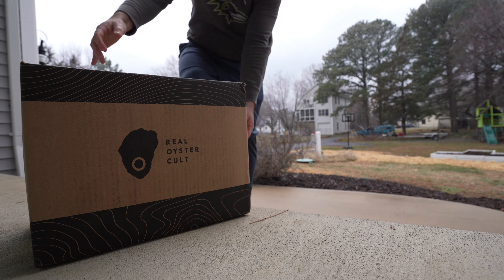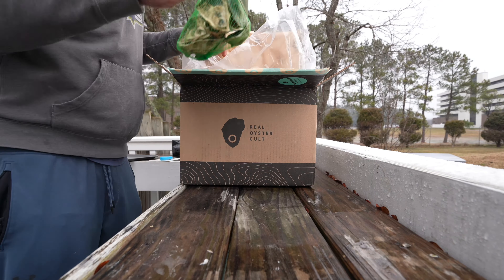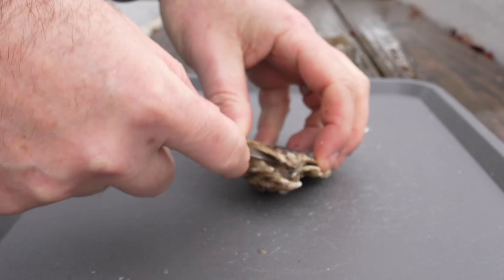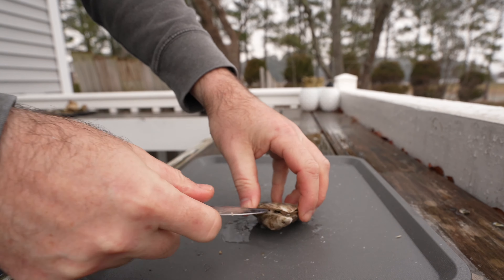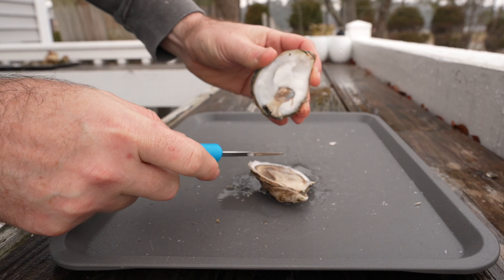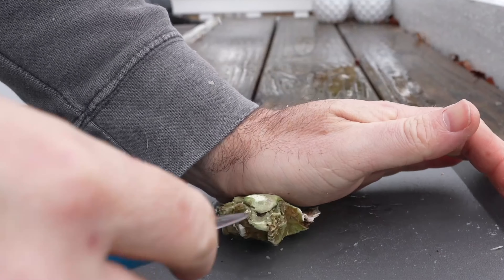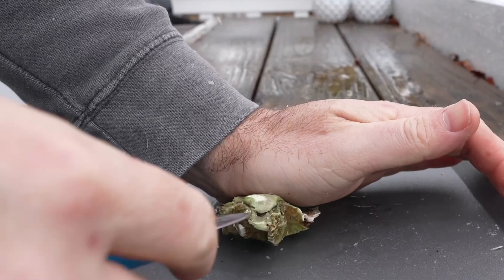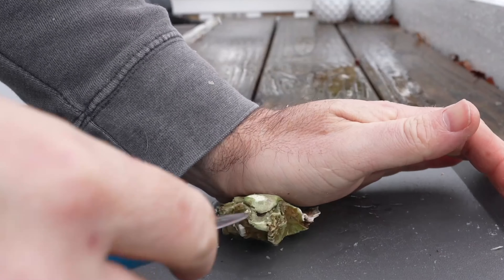I Ordered Oysters in the Mail [Unboxing]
This box showed up on my front door and that can only mean one thing, it's time to eat some oysters. Join me in this unboxing video as I taste four different varieties of oysters from the Real Oyster Cult. Stick around to see what surprising accompaniment goes perfectly with these delicious treats.